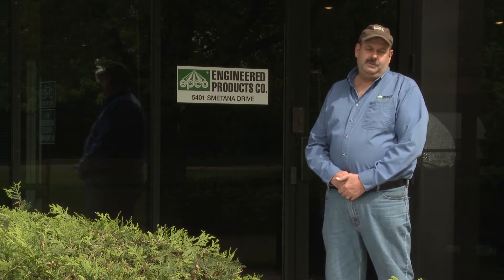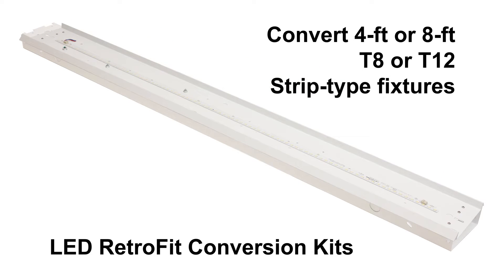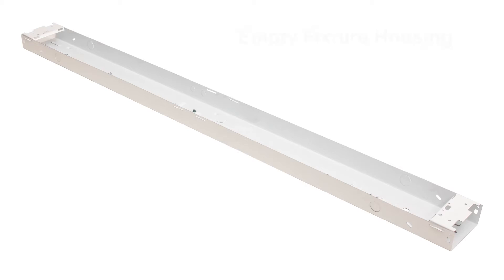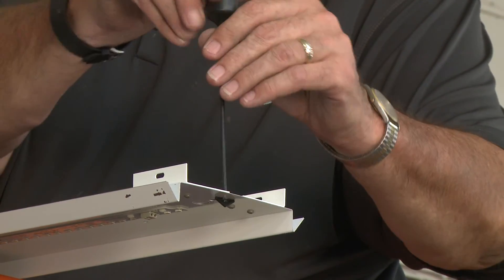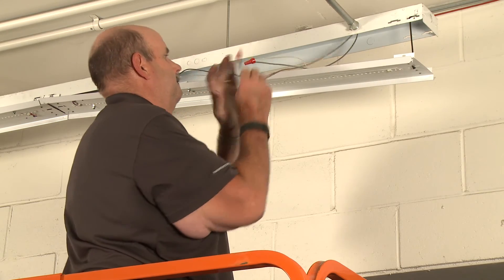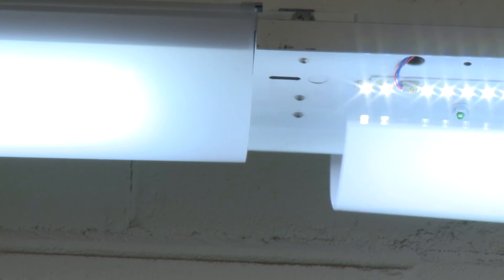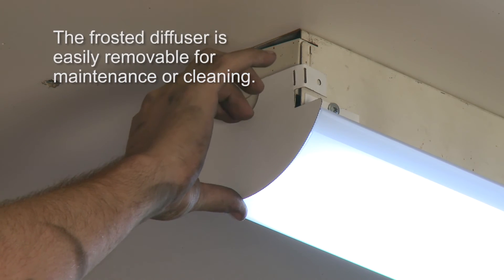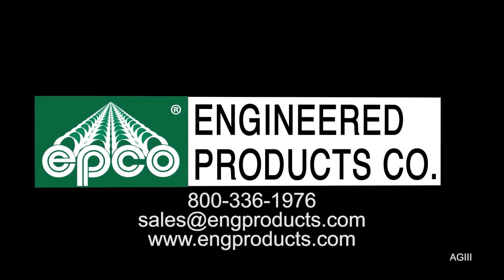LED RetroFit Conversion Kits Using T8 LED Lamps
Our LED RetroFit Conversion Kits convert older 4-foot and 8-foot T8 or T12 "strip-type" fixtures into energy efficient T8 LED luminaires.